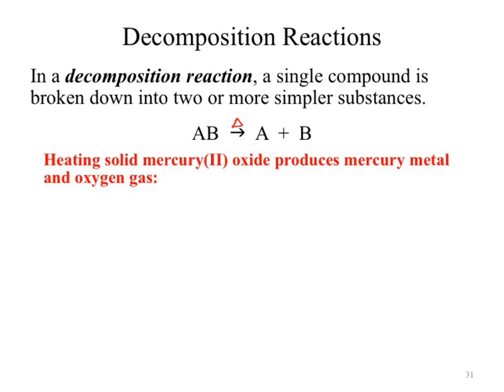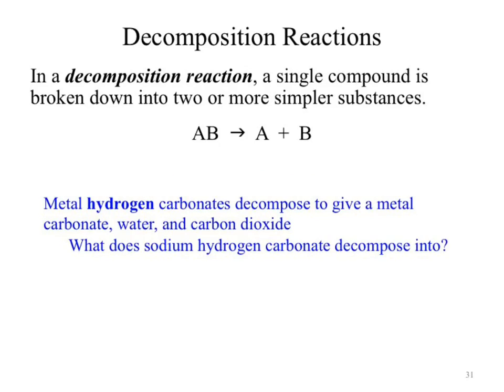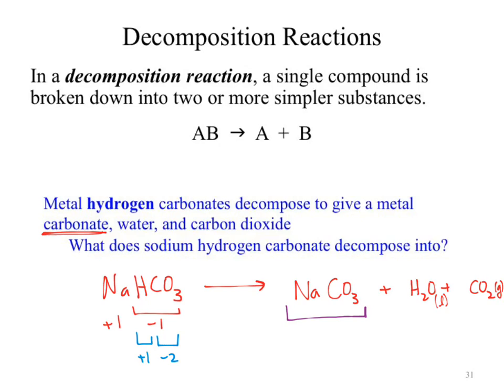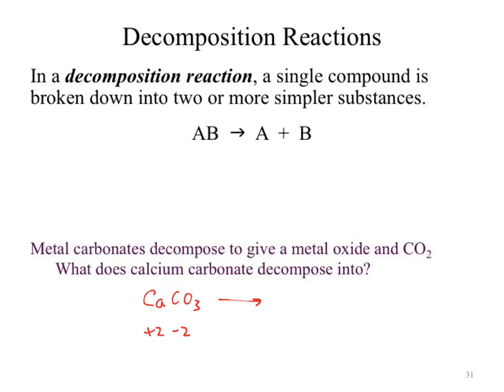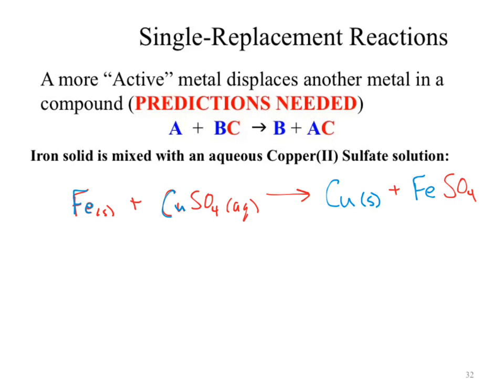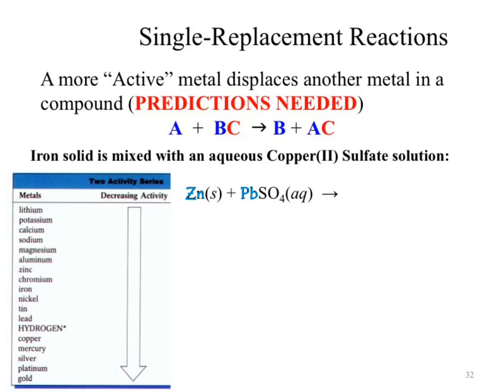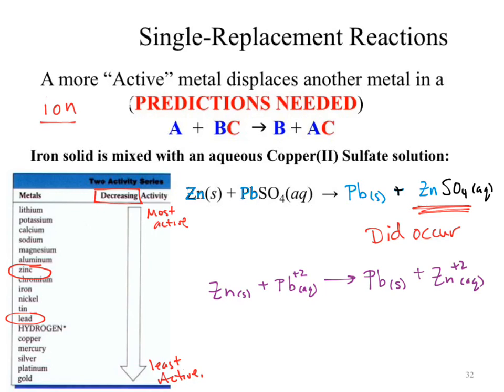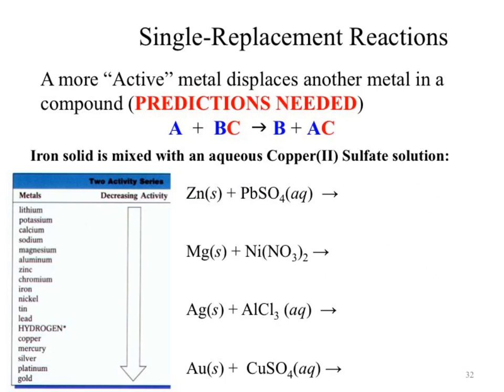wk11b chm130 rxntypes pt1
First part of lecture: combination and decomposition and single replacement basics